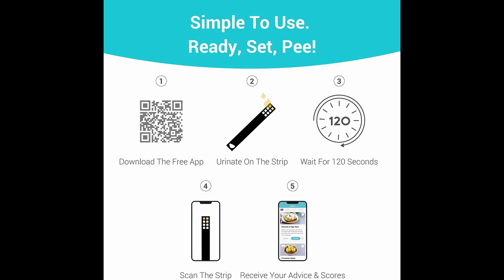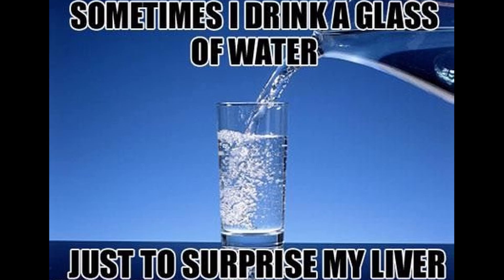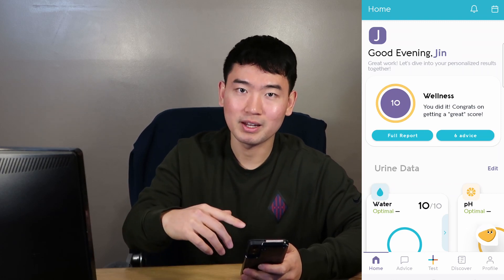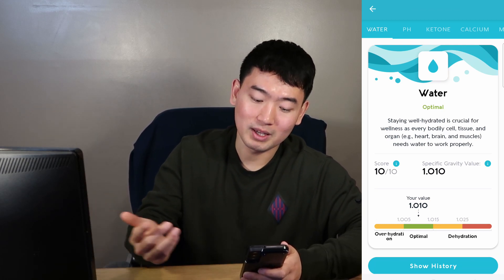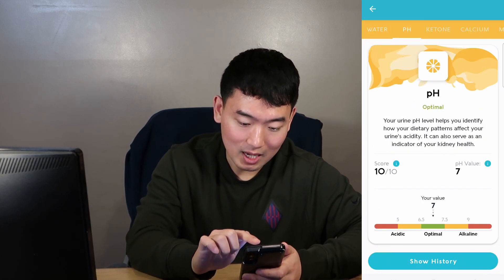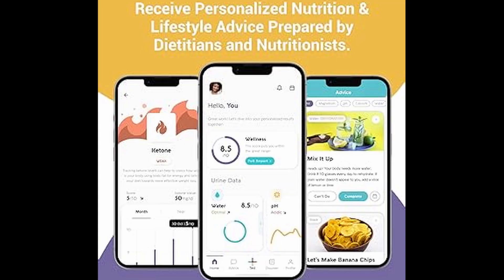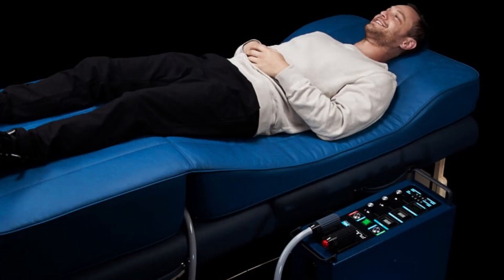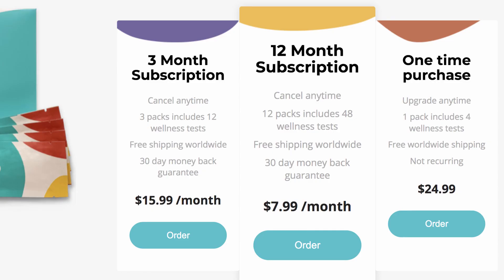The Future of Personalized Health: Vivoo Urine Analysis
Vivoo at-home urine test is a tool you can easily utilize at home to monitor your basic nutritional health. It's something I can see myself recommending to my elderly patients to help them avoid major hospital visits and big  surgeries in my PT clinic. I tried it myself in this video, and found it extremely easy to use. What are your thoughts?!

Video Timeline
00:00 Intro
01:30 Taking the Test
03:07 Overall Thoughts